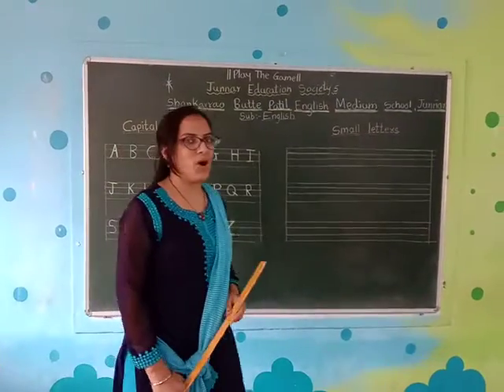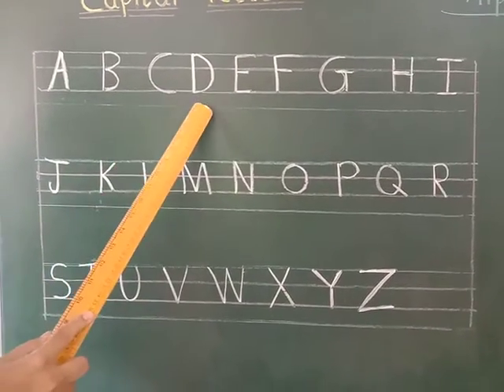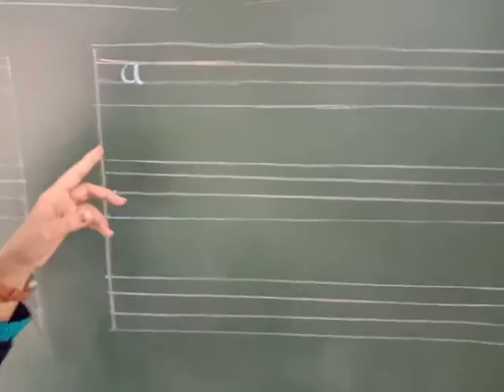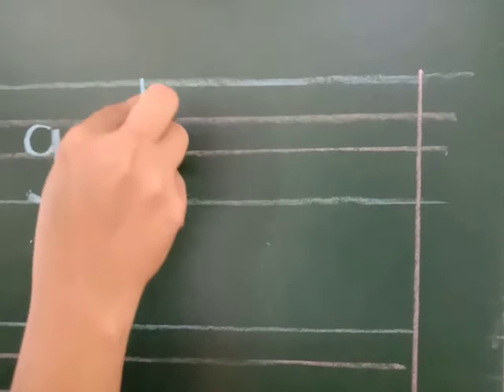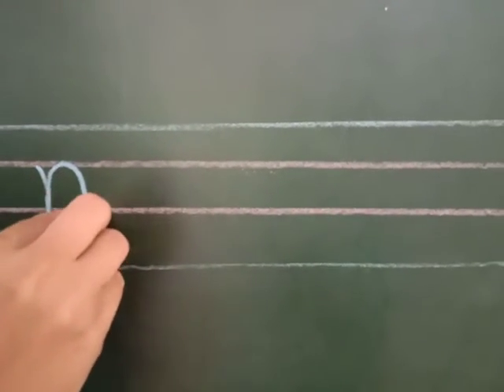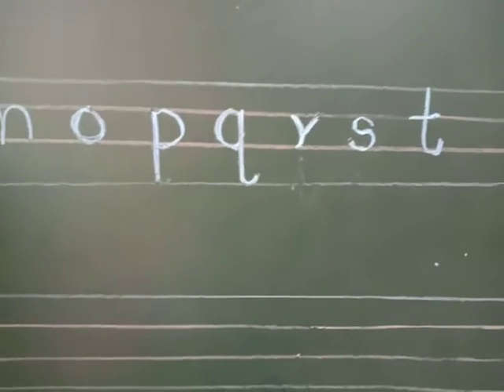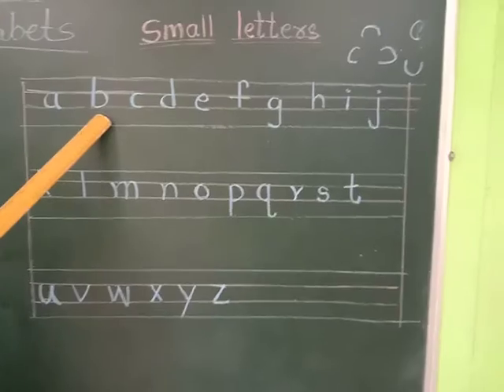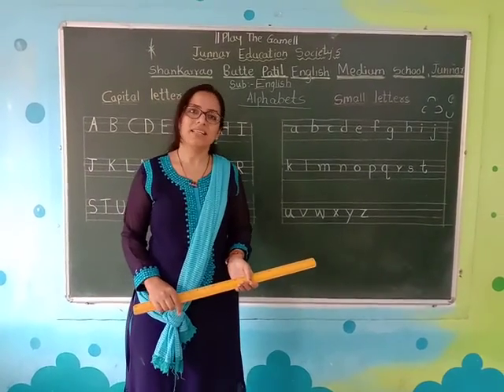English... Baby letters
Baby letters